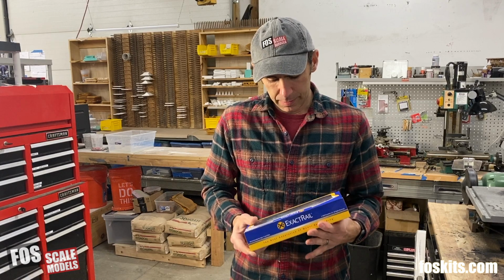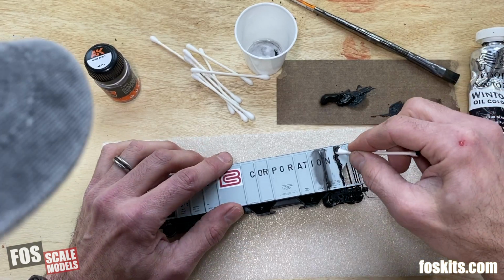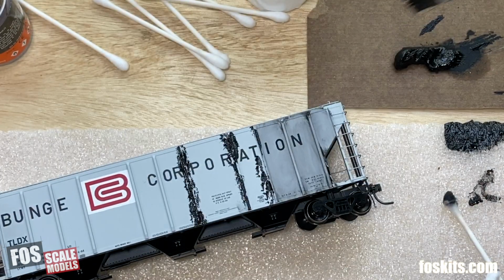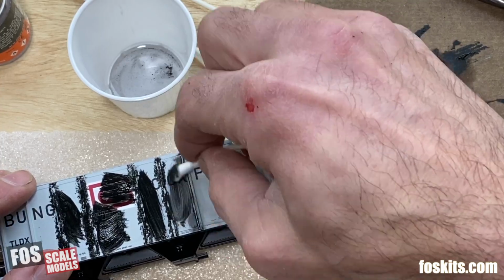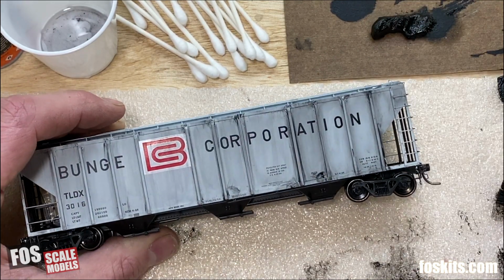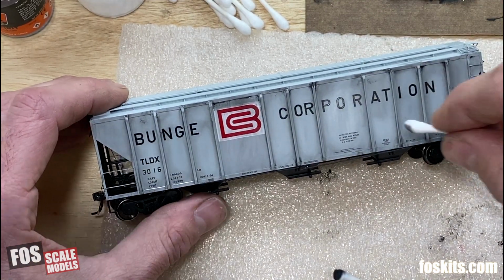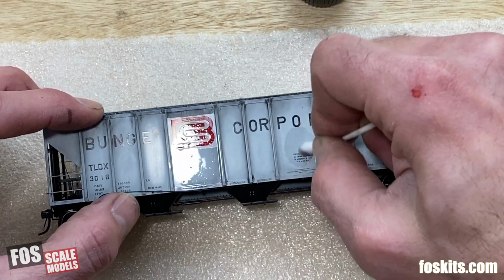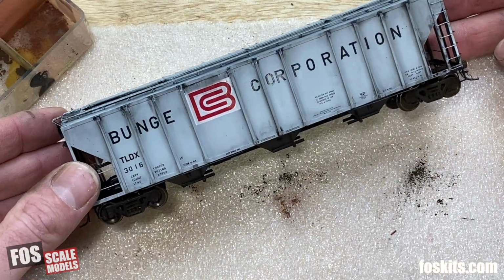QUICK & DIRTY FREIGHT CAR WEATHERING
This is a basic weathering technique, using just one product so you can get rolling stock on your layout without it looking like shiny plastic. It can either by your level of weathering or a first step to be visited later when you improve your techniques. With Doug Foscale of Fos Scale Models.

Visit Fos Scale Models to see our entire line of HO scale structure kits and more.

 Check out some of the best rolling stock like the hopper we used in this video at Exact Rail: